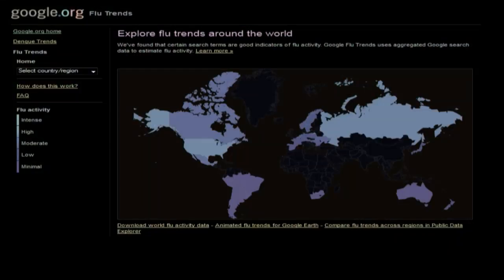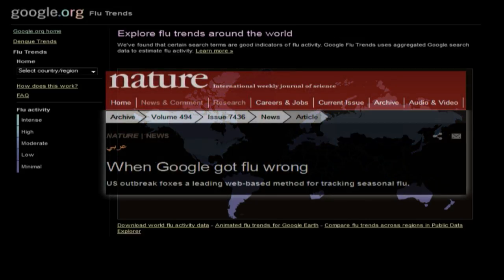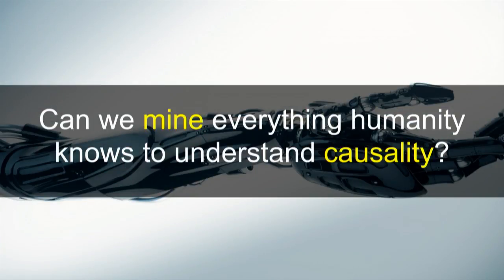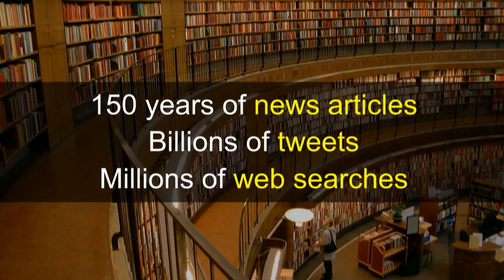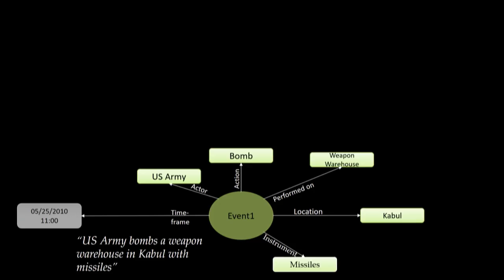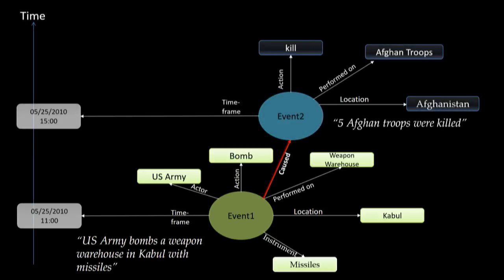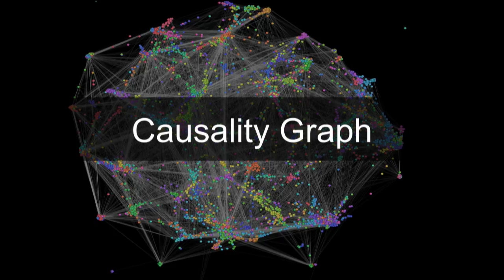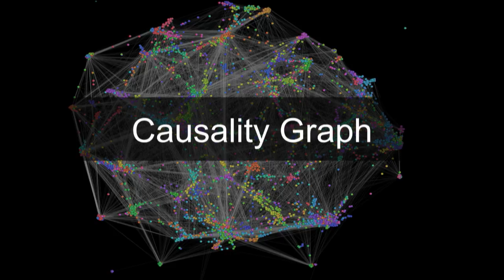Mining electronic health records and the web for drug repurposing, Kira Radinsky (eBay | Technion)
Researchers decide on exploratory targets for drug repurposing—the process of applying known drugs in new ways to treat diseases—based on trends in research and observations on small numbers of cases, leading to potentially costly biases of focus and neglect. Kira Radinsky offers an overview of a system that jointly mines 10 years of nationwide medical records of more than 1.5 million people and extracts medical knowledge from Wikipedia to help reduce spurious correlations and provide guidance about drug repurposing. The resulting system seeks to identify potential biological processes to justify potential influences between medications and target diseases via links on a graph constructed from Wikipedia data. Kira shares results of the system on two studies on drug repurposing for hypertension and diabetes. In both cases, the algorithm identified drug families that were previously unknown, and clinical opinion by experts in the field and clinical trials on those drug families suggest that these drugs show promise.